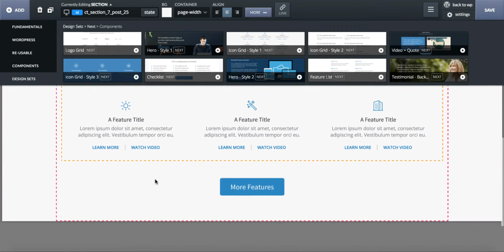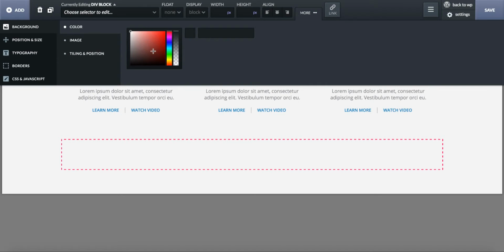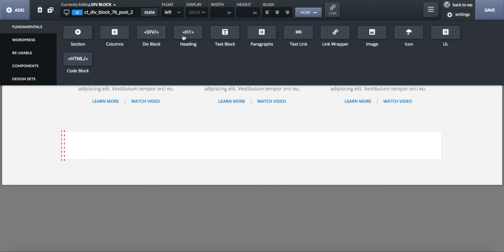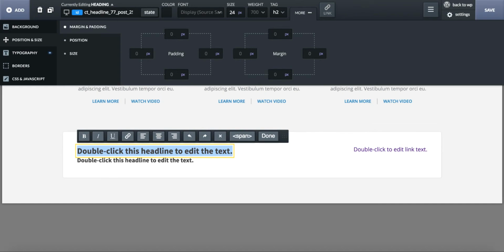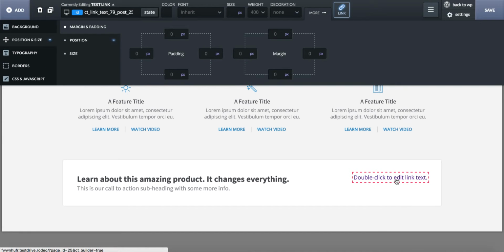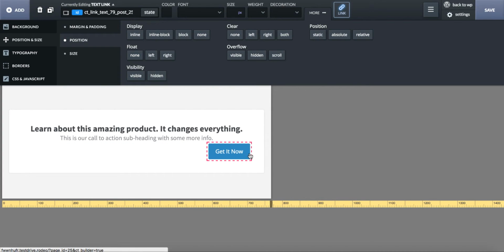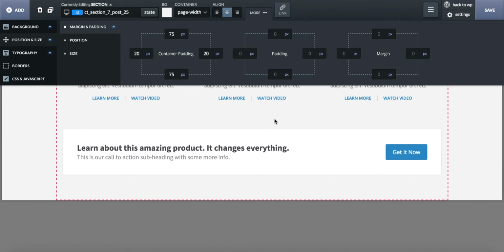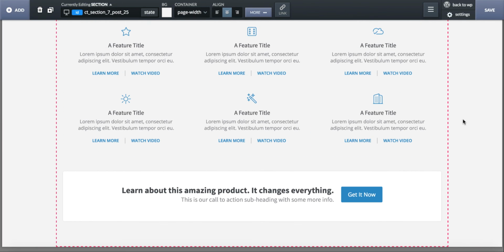Simple Call To Action Section